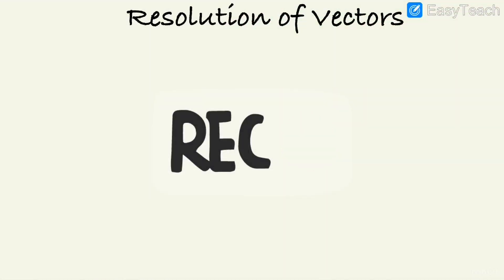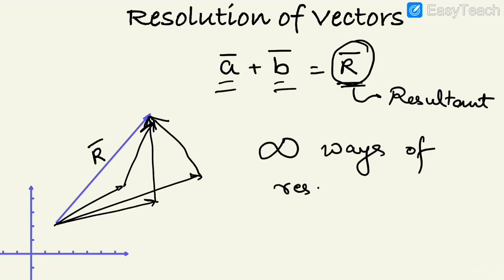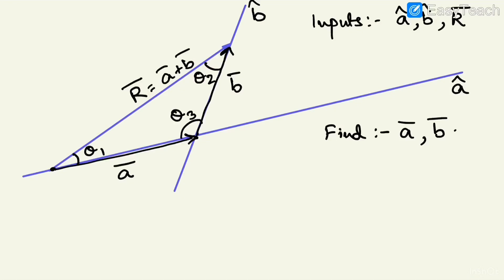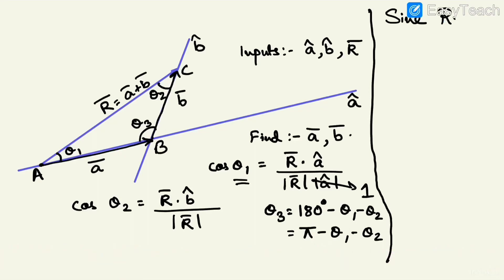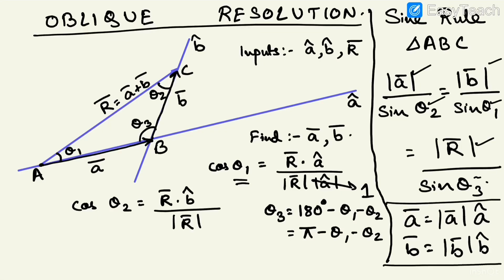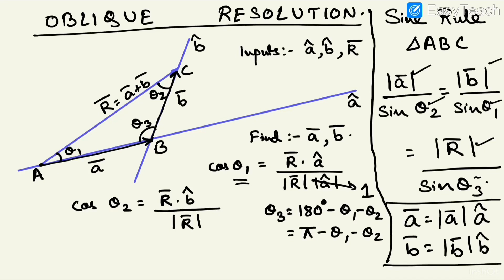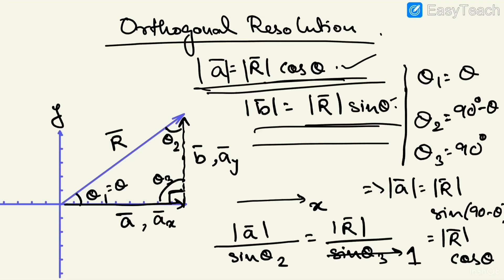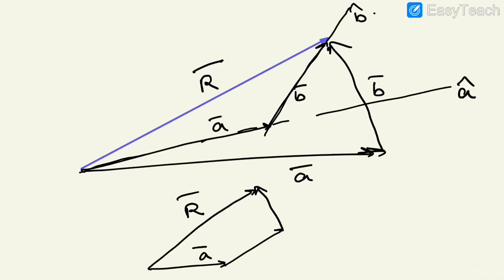Resolution of Vectors | Oblique, Orthogonal - 11 | Phenomenal Physics | Class 11 | JEE, NEET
Resolution of Vector is a process of finding a set of component vectors whose resultant is the initial given vector. If the direction of the component vectors are given we can specify the two component vectors. Know that oblique resolution of vector is the most general form of resolution not the orthogonal resolution which is generally taught. Also please carefully see the difference between projection and component.

If you like the video please give a THUMBS UP !